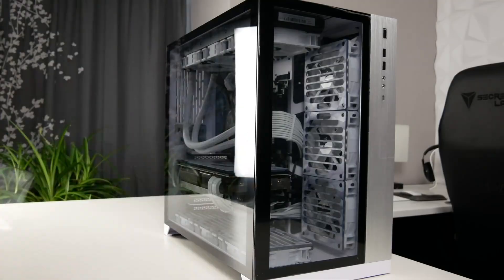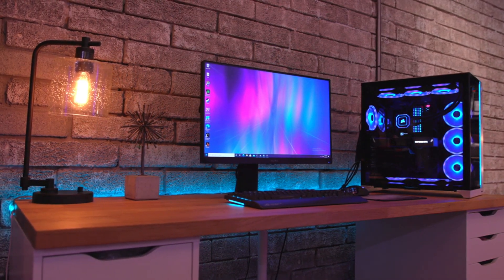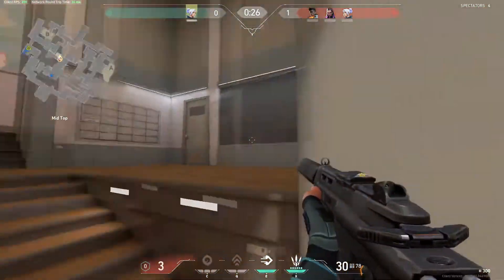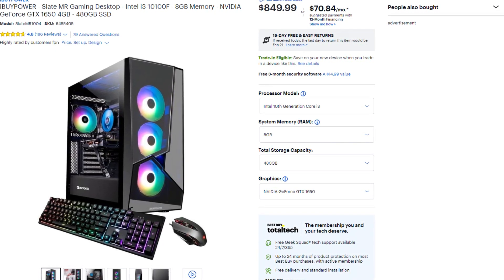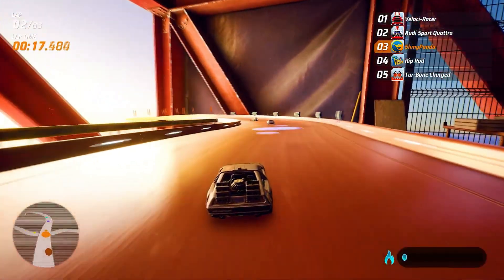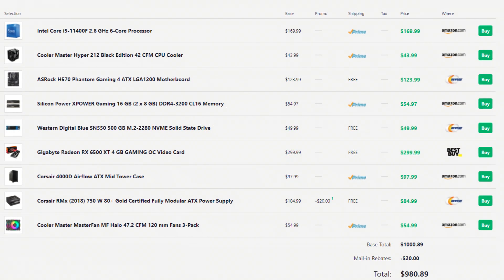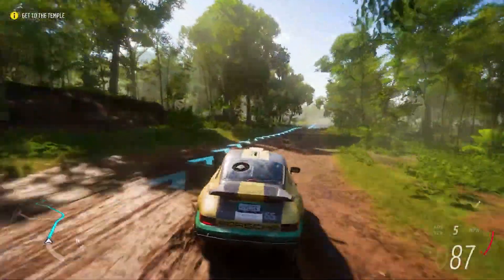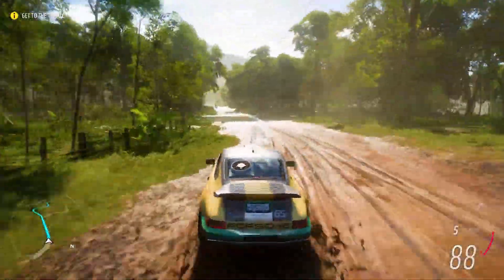PC Build VS Prebuilt PC Battle in 2022 | Which one should you pick?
In this video, you will find a PC Build Vs prebuilt PC (OEM PC and System integrator) comparison
[ February 2022 ]

➜ Links to every build and prebuilt PC mentioned and more here:

►Links◄

►Upgrades Mentioned◄
Budget CPU Air Cooler
240MM Liquid Cooler
360MM Liquid Cooler
500GB SSD I recommend
1TB SSD I recommend on a Budget
1TB SSD I recommend (HIGH END)
16GB RAM I recommend (CL16 2X8 3200MHZ)
32GB RAM I recommend (CL16 4X8 3600MHZ)

➜($950-$1100 Budget)
➜($1100-$1450 Budget)

pc build vs prebuilt pc 2022 comparison battle